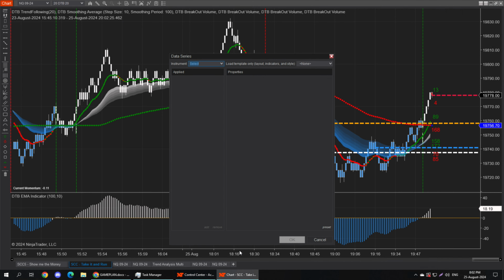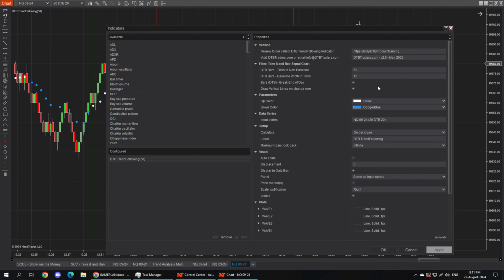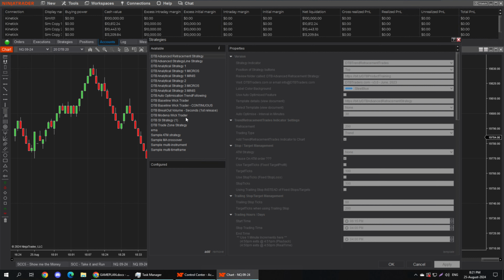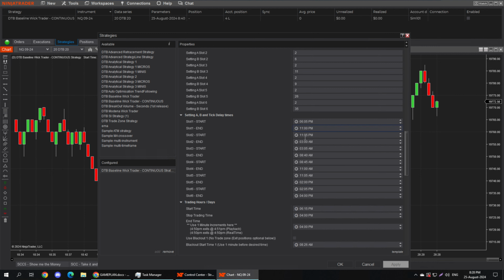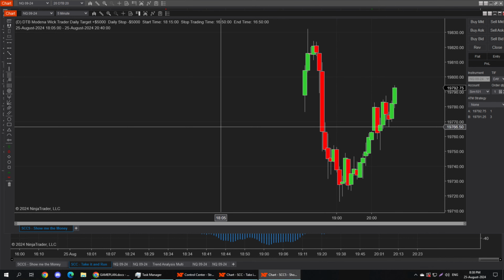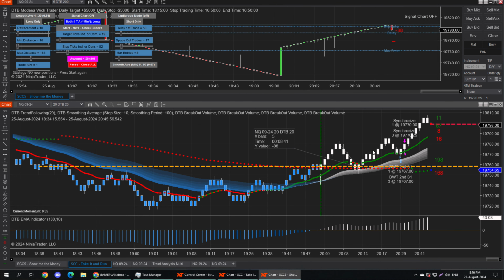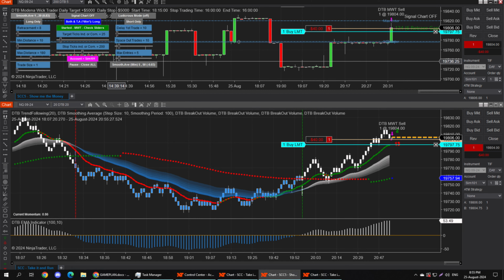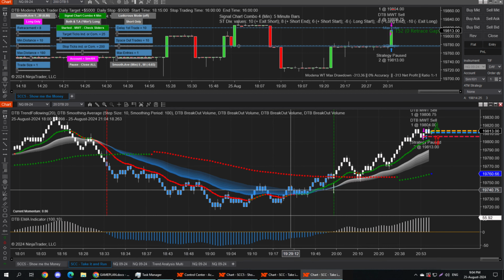NinjaTrader 8 Tools - Group Call 25 Aug 2024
$59 subscription still available!!!  Get the COMPLETE System including over 60 powerful indicators and automated strategies ALL for 1 price!  Proven RESULTS!